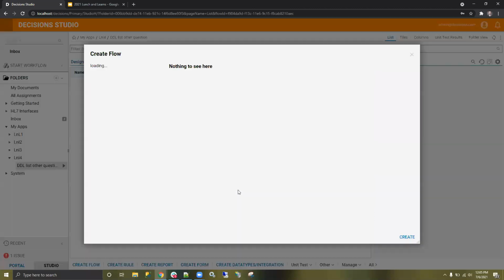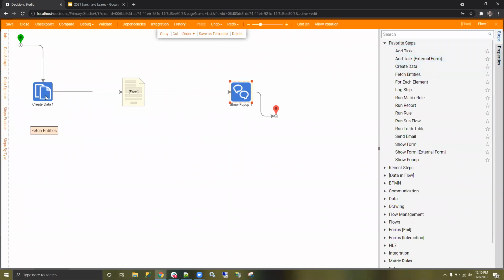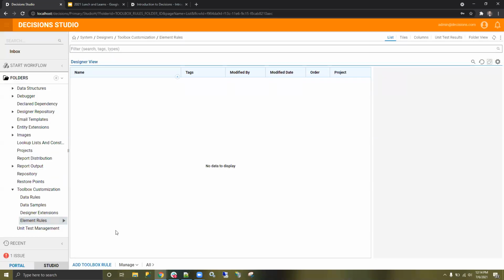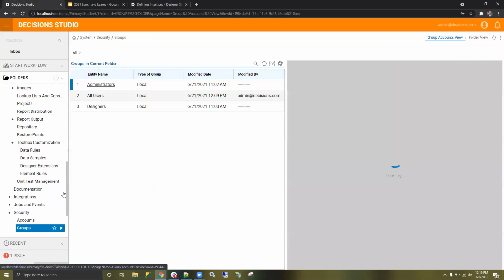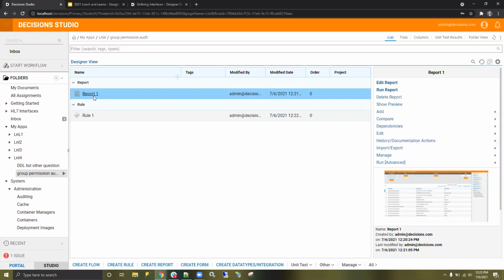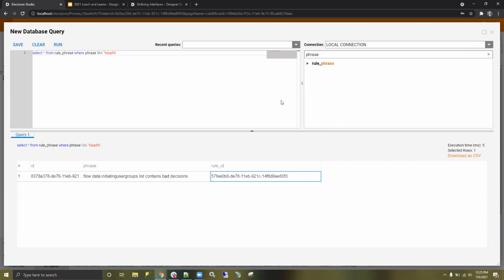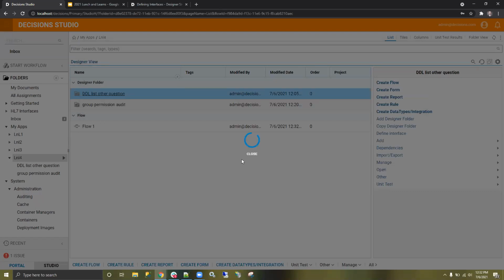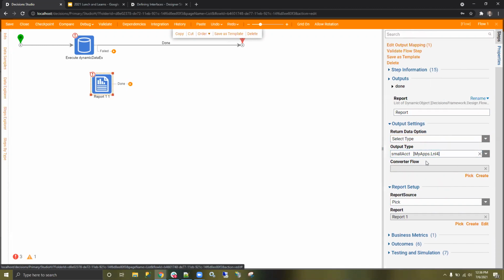Decisions Q&A- Lunch and Learn 7/6/2021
"Drop down list- say you have a new account that you haven't added to that drop down list.. is there a way that you can make that drop down list accept the entry that they've typed even though it's not part of existing list? I couldn't find a way to. It kept giving me an error that it wasn't part of the list."-- 2:44

"Is it possible to customize the designer studio? If so, what is the extent and what is the effort like?"-- 11:09

"Is there a way to see the dependencies of a security group (Where used)"-- 17:08

"What are the limitations on the amount of fields on a data structure?"-- 29:21